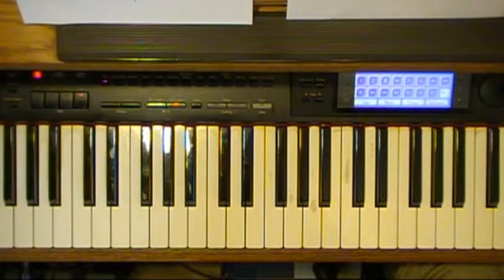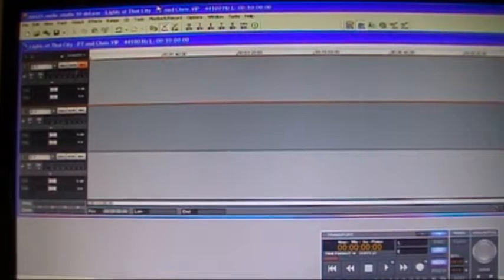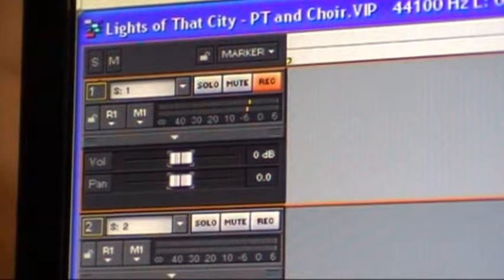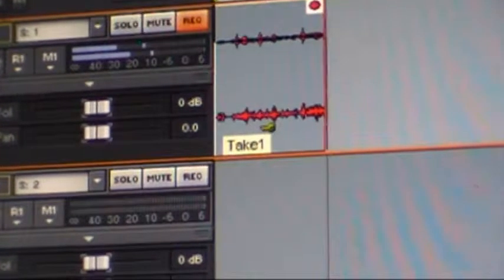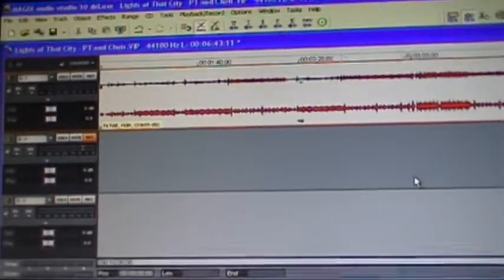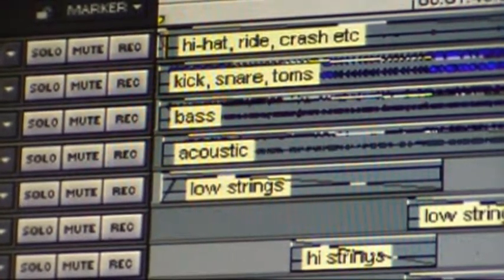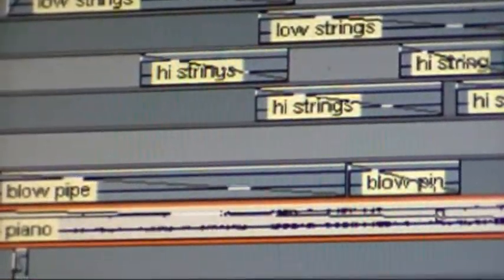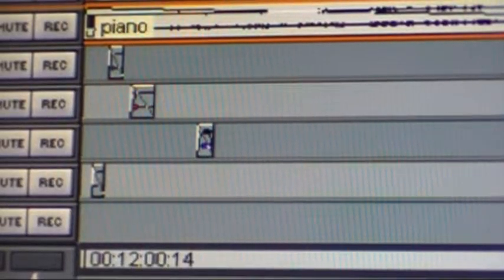Creation of a Soundtrack EDR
A Demonstration on making a Music Sountrack